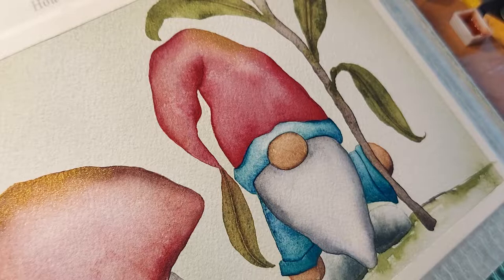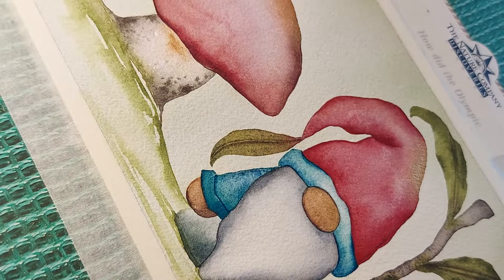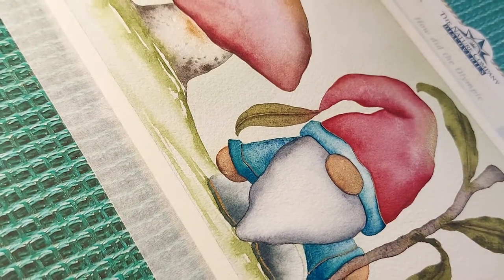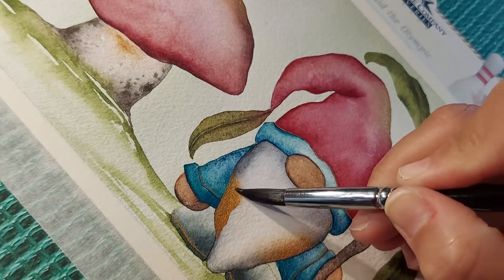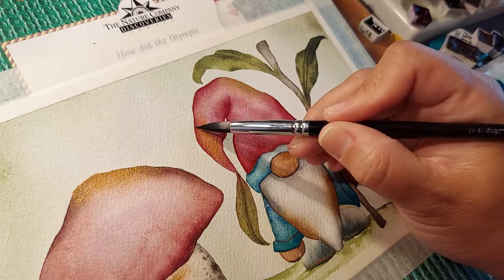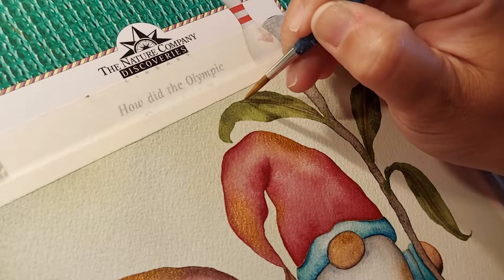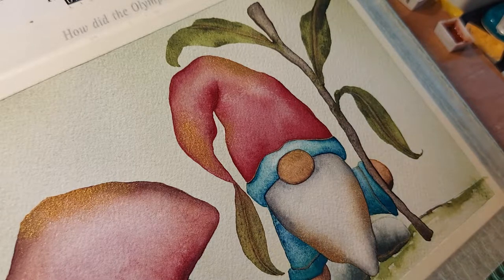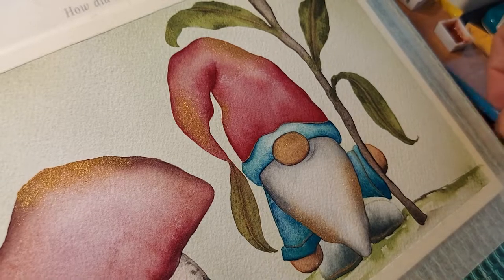How I Add Gold Metallic Watercolor To My Finished Art Work!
Hello Friends...

In this short video [or what I thought would be short lol], I take you through my process of adding Gold Metallic Watercolor to my Gnome+Mushroom piece...

I used the Kuretake Starry Night No.902 on Arches and the results are absolutely wonderful! Have a go and let me know what you think!

Would you like to learn how to Watercolor like I do? If so, let me know and I'll begin weekly paintwithme videos!

Laura Isabel González Art 🎨